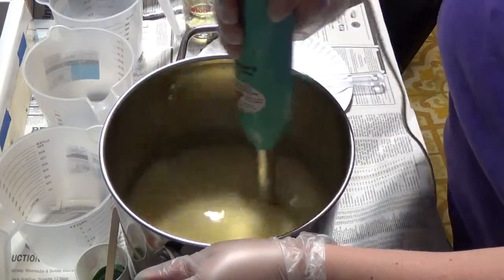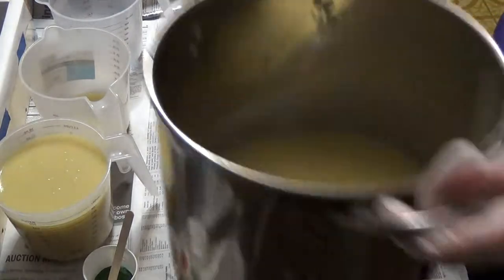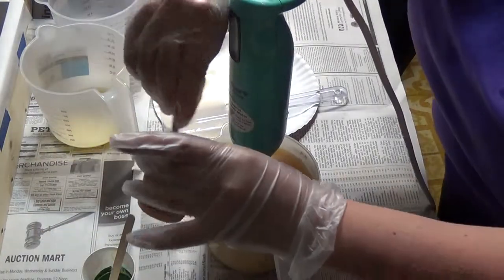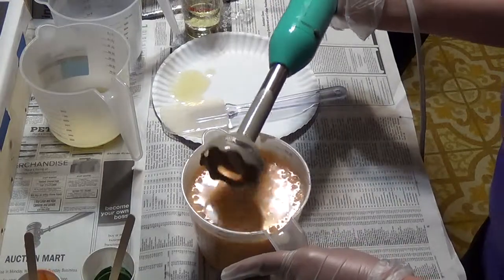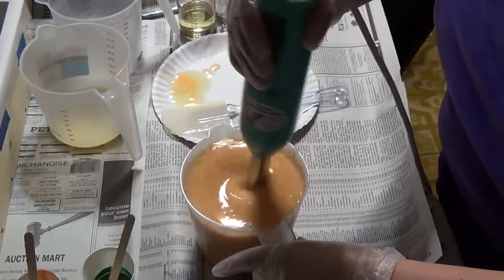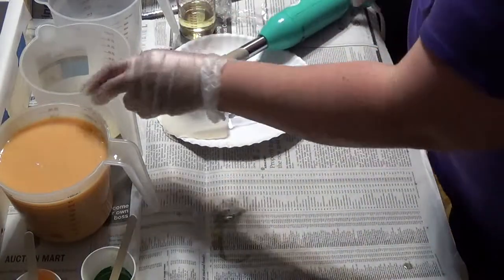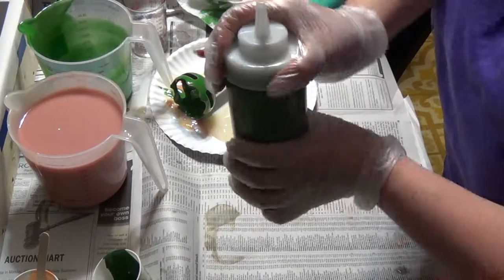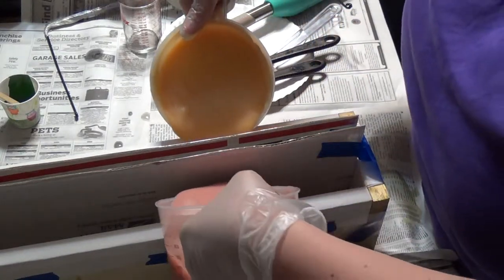Making Peach Garden Mantra Swirl Soap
Watch as we make our Peach Garden Soap using the Mantra Swirl Technique. This soap is scented with a blend of peaches, cherries and pineapple with soft notes of violet, jasmine and musk.